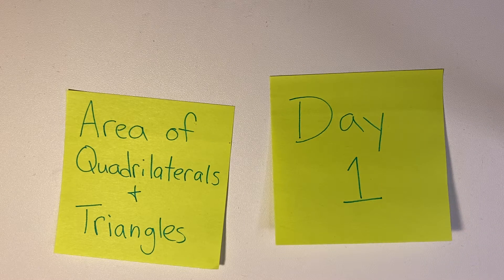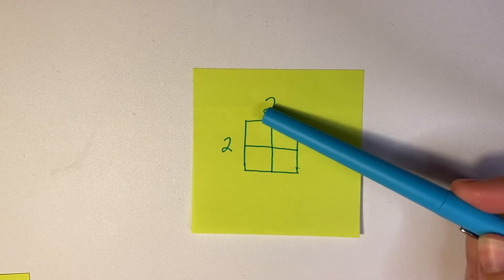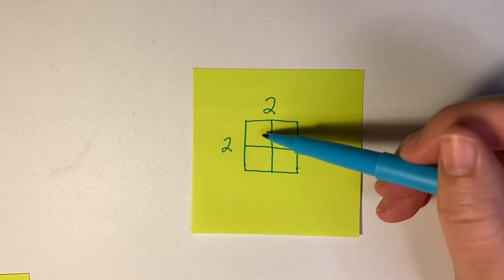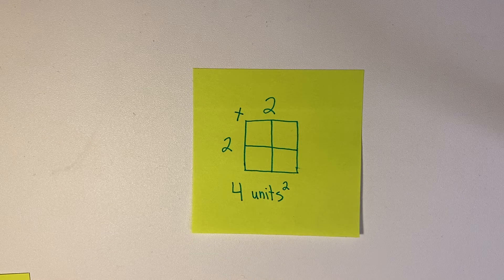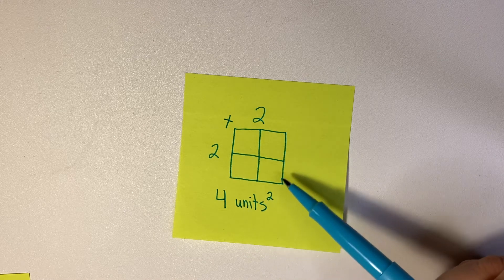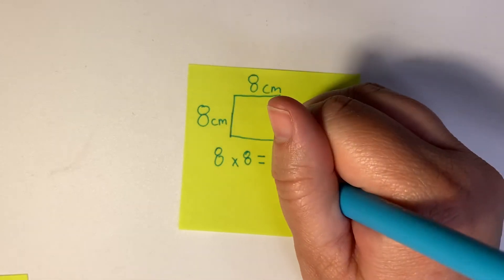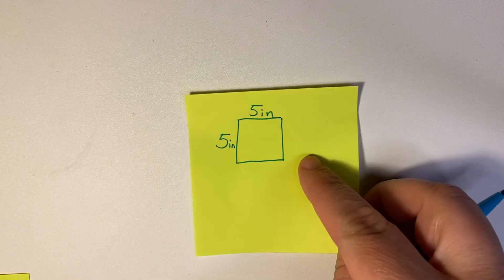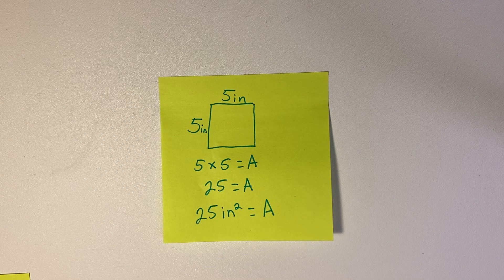Area of Quadrilaterals and Triangles Day 1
Examples of finding area of a square.